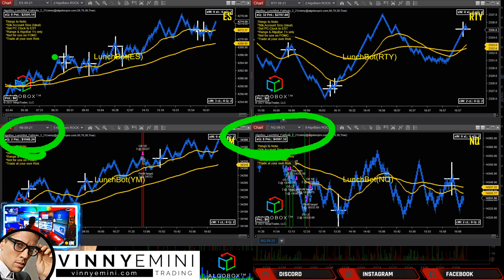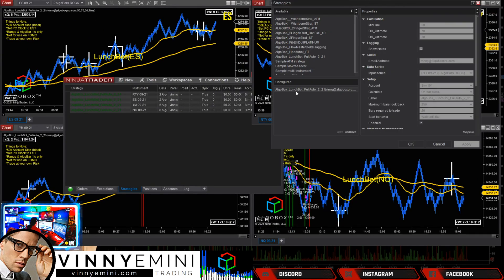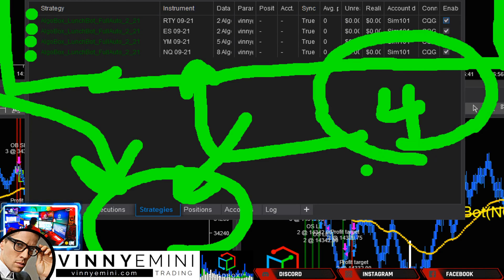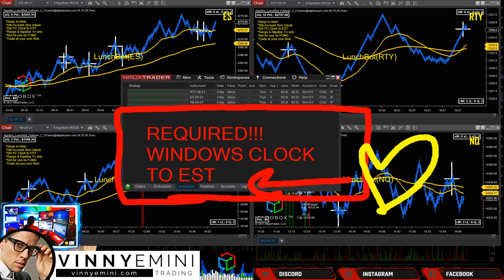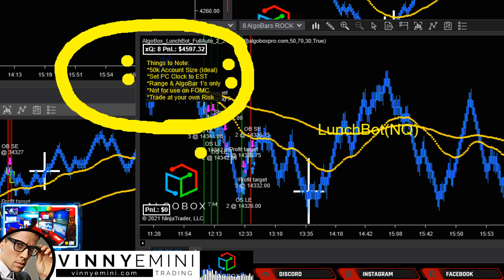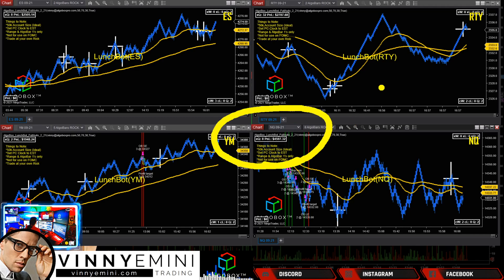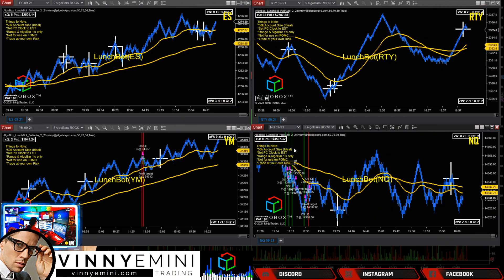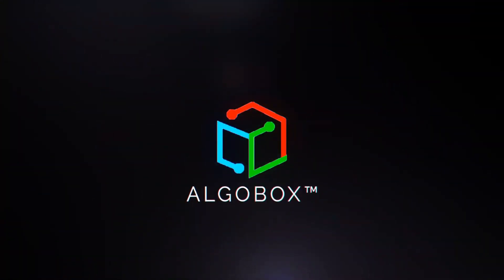LUNCHBOT FULLY AUTOMATED ALGO TRADING 🔴 QUICK START GUIDE | PART 1 | NinjaTrader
NINJATRADER STRATEGY | FULLY AUTOMATED ALGO TRADING | ALGOBOX LUNCHBOT TRAINING SERIES
FUTURES Trading in the Largest Futures Day Trade Room on the NET! Trading results & training on the AlgoBox Algorithmic Trading Platform.

💥 Futures trading involves SUBSTANTIAL RISK and may result in significant financial loss and is not appropriate for everyone.

WHAT is ALGOBOX™? | ❤️💙💚 | WHY!!! Do Traders LOVE AlgoBox? ►:

 • WHAT is ALGOBOX? | Why do day traders...
TRADING IS RISKY | MOST TRADERS LOSE MONEY | OUR RESULTS ARE NOT TYPICAL
Vinny Emini & AlgoBox or any associate is not a registered investment advisor, broker, dealer, or member of any association or other research providers in any jurisdiction whatsoever and we are not qualified to give specific financial advice.
❌You should not watch our videos if you don't agree to our full risk disclaimer.

Want More ❓

🔴 Also, Watch Classic Vinny Emini Trading Competitions & Live Streams

An investor could potentially lose all or more than the initial investment. Risk
capital is money that can be lost without jeopardizing ones financial security or
life style. Only risk capital should be used for trading and only those with
sufficient risk capital should consider trading. Past performance is not
Hypothetical Performance Disclosure: Hypothetical performance results have many inherent limitations, some of which are described below. no representation is being made that any account will or is likely to achieve profits or losses similar to those shown; in fact, there are frequently sharp differences between hypothetical performance results and the actual results subsequently achieved by any particular trading program. One of the limitations of hypothetical performance results is that they are generally prepared with the benefit of hindsight. In addition, hypothetical trading does not involve financial risk, and no hypothetical trading record can completely account for the impact of financial risk of actual trading. for example, the ability to withstand losses or to adhere to a particular trading program in spite of trading losses are material points which can also adversely affect actual trading results. There are numerous other factors related to the markets in general or to the implementation of any specific trading program which cannot be fully accounted for in the preparation of hypothetical performance results and all which can adversely affect trading

CFTC RULES 4.41 - HYPOTHETICAL OR SIMULATED PERFORMANCE RESULTS HAVE CERTAIN LIMITATIONS; UNLIKE AN ACTUAL PERFORMANCE RECORD, SIMULATED RESULTS DO NOT REPRESENT ACTUAL TRADING. ALSO, SINCE THE TRADES HAVE NOT BEEN EXECUTED, THE RESULTS MAY HAVE UNDER- OR OVER-COMPENSATED FOR THE IMPACT, IF ANY, OF CERTAIN MARKET FACTORS, SUCH AS LACK OF LIQUIDITY. SIMULATED TRADING PROGRAMS IN GENERAL ARE ALSO SUBJECT TO THE FACT THAT THEY ARE DESIGNED WITH THE BENEFIT OF HINDSIGHT. NO REPRESENTATION IS BEING MADE THAT ANY ACCOUNT WILL OR IS LIKELY TO ACHIEVE PROFIT OR LOSSES LIKE THOSE SHOWN.

Testimonials and results that appear on the website, socials, email or other communications shared may not represent all clients and do not guarantee future success.